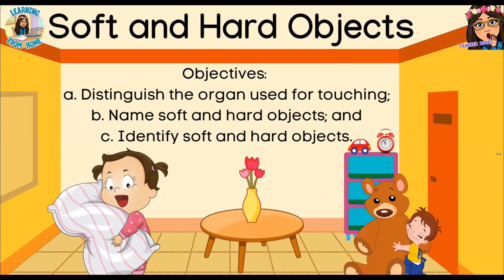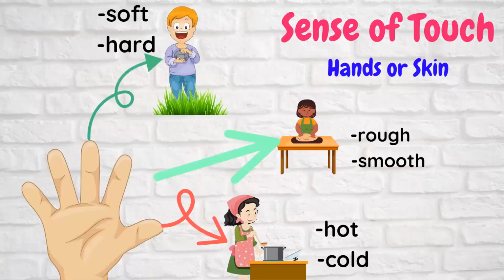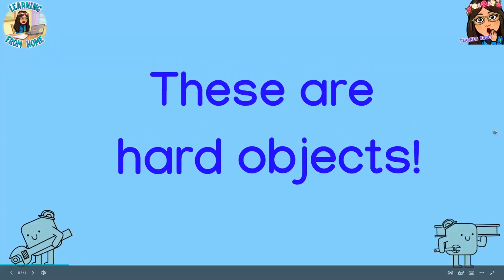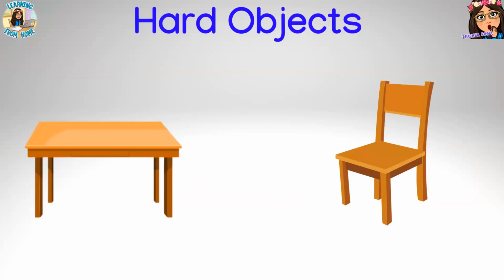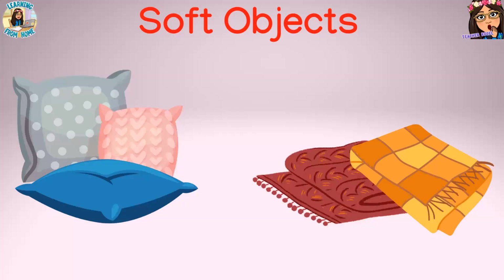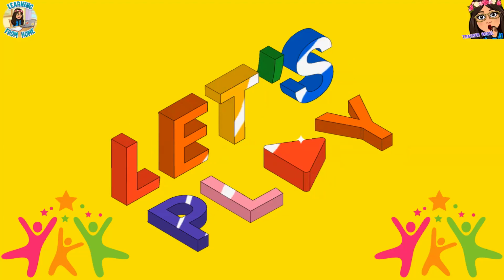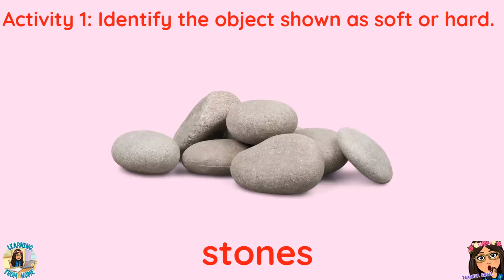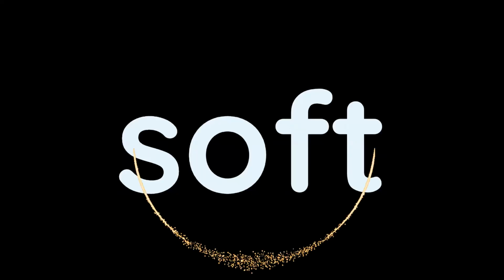Soft and Hard Objects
Hello Kids!
Let's learn soft and hard objects using our sense of touch.